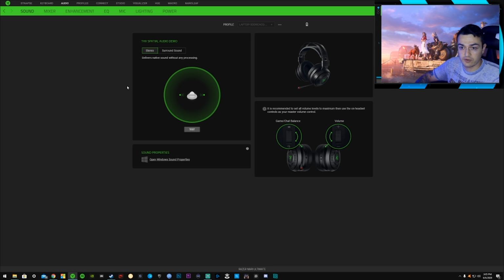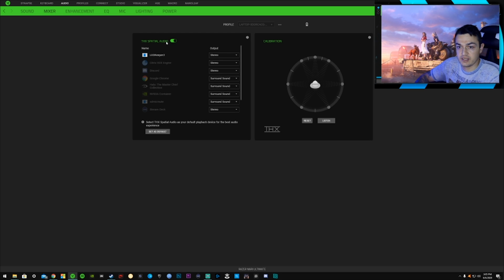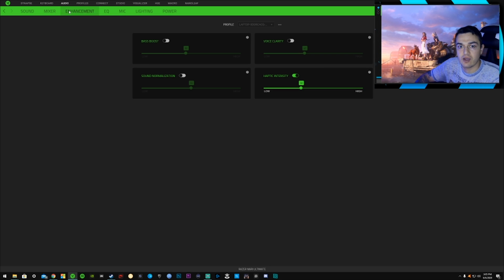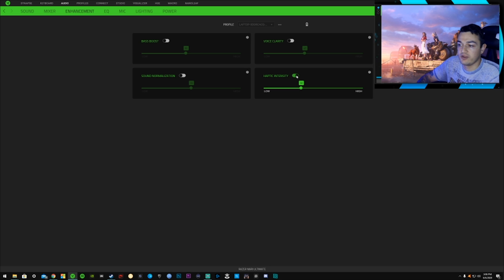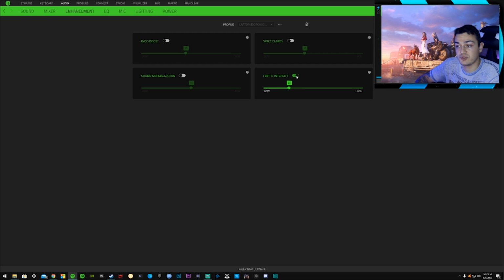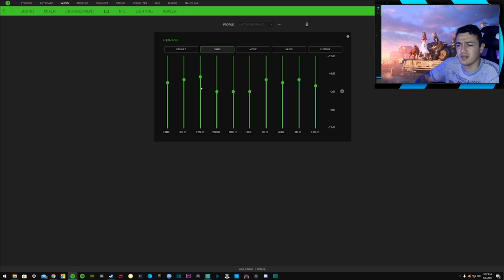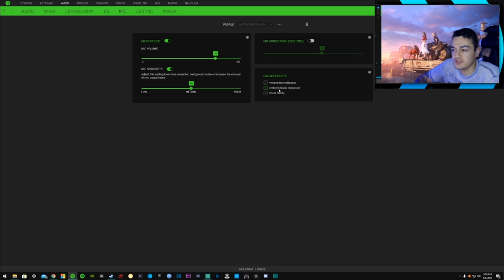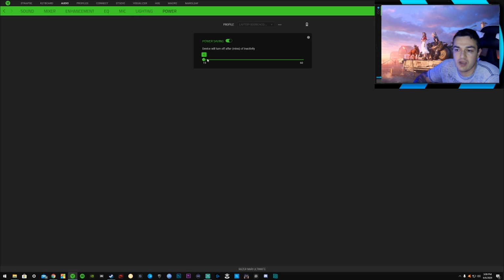Razer Nari Ultimate Settings-Sounds Like a New Headset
These are the ideal settings with the Razer Nari standard and ultimate's. By balancing your EQ you will be able to hear much more in the environment and have better situational awareness. By optimizing your mic settings you will sound professional on stream and clear to your team mates.

PS4/ PC Nari Ultimate:

Xbox/PC Nari Ultimate:

My Gear

40” Sony TV

Spray Lube

Mouse🖱️:

Razer Viper Ultimate:

Headphones🎧:

Astro A50

Speakers🔊:
Logitech G560 Lightsync

Video Gear📷:
Sony A5100

Elgato Key Light Air:

Elgato Ring Light:

Audio Gear🎙️:

Shure SM7B

Rode Podmic:

Go XLR

Random🤷‍♂️:

Elgato Stream Deck XL: